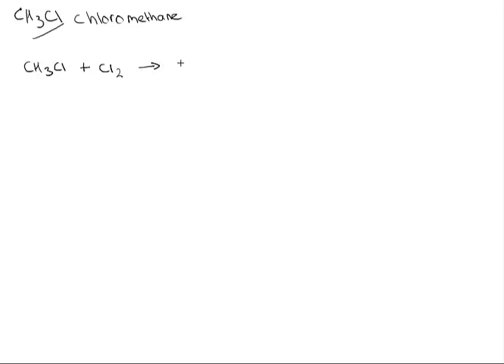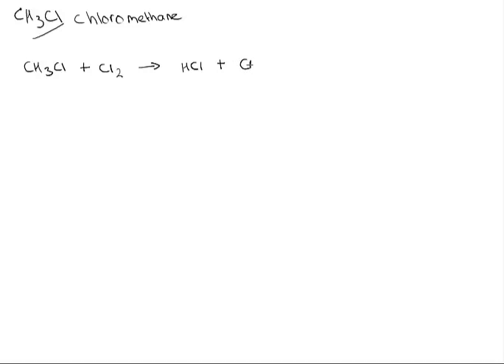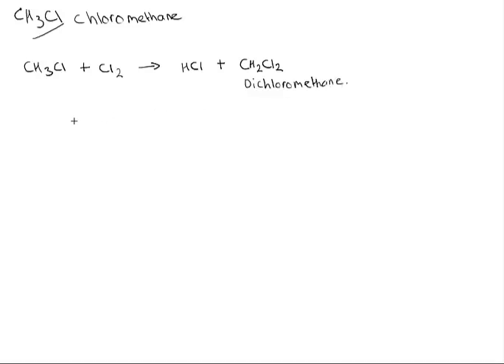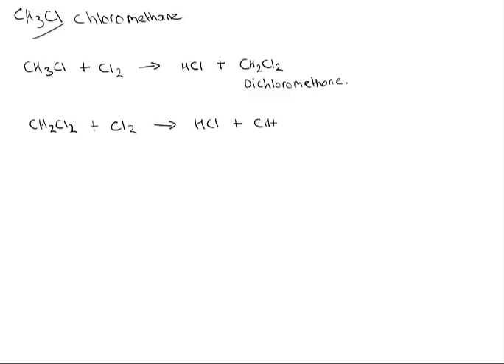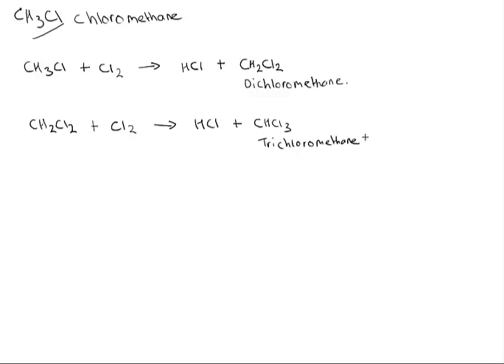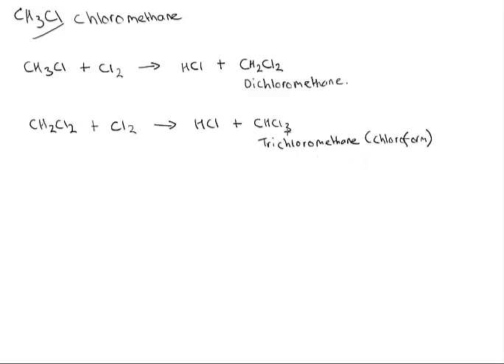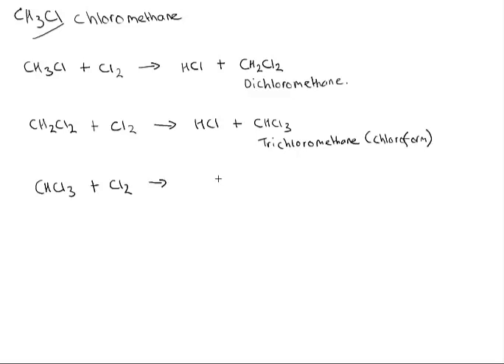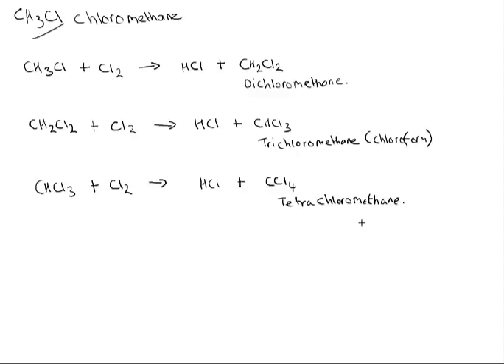Further substitution of chloromethane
further substitution of methane using chlorine to form dichloromethane, trichloromethane and tetrachloromethane. for the full tutorial